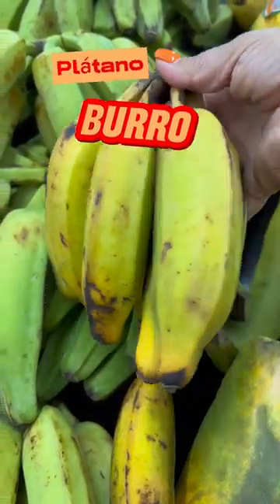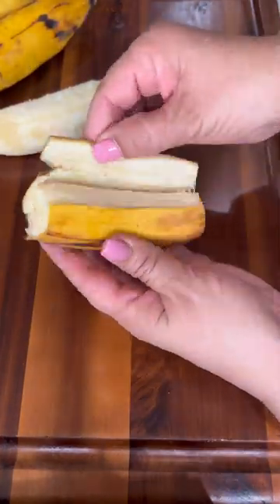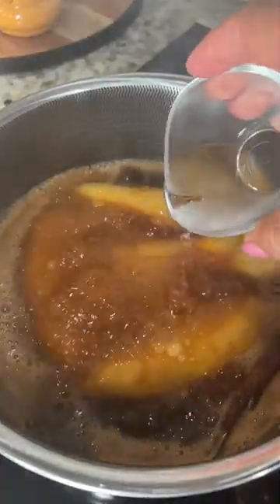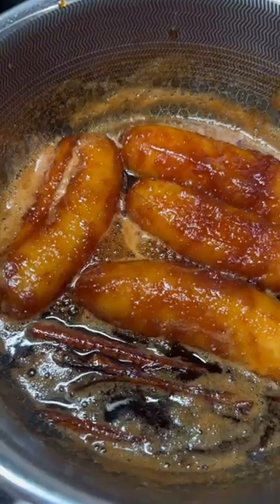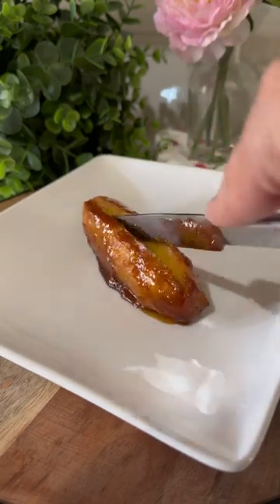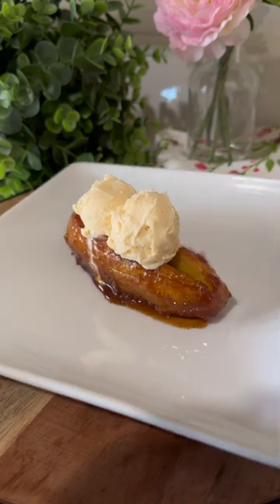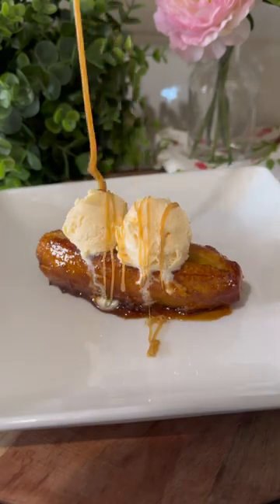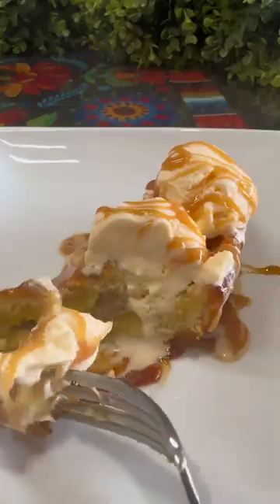Enhance your sweet or savory recipes by incorporating plátano burro